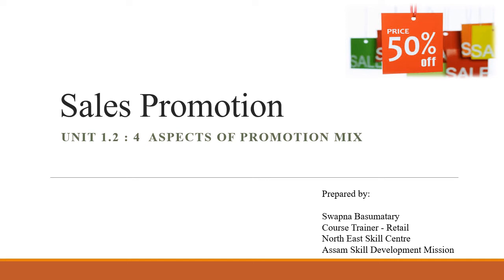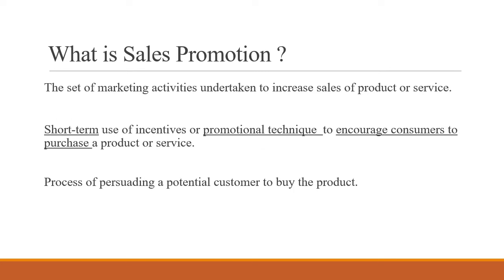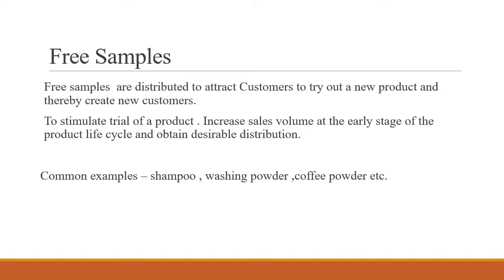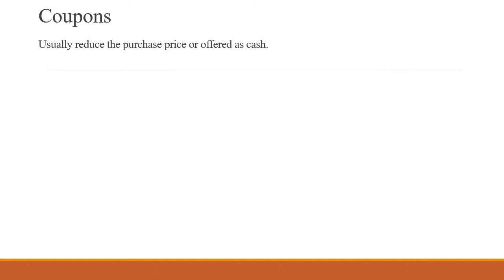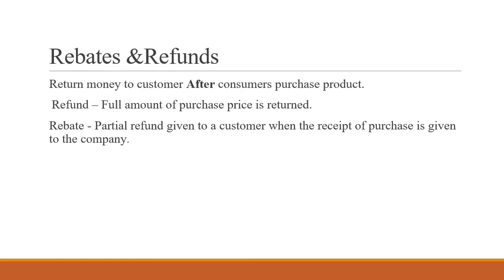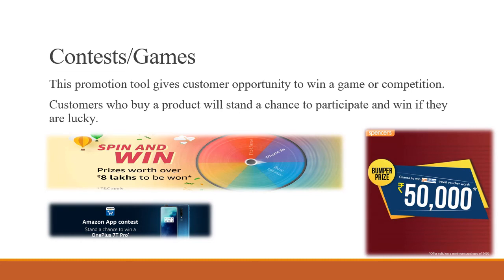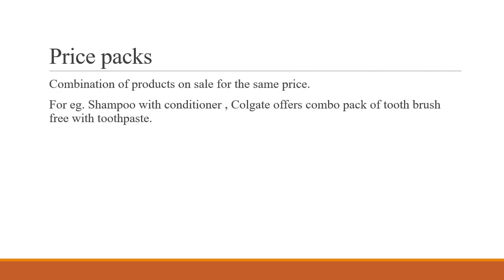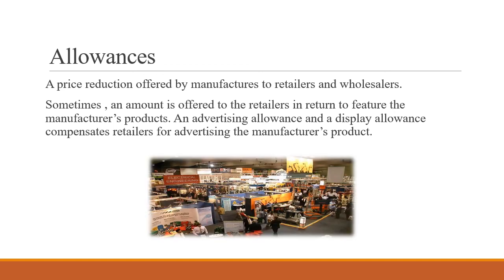Sales Promotion - Aspect of promotion mix